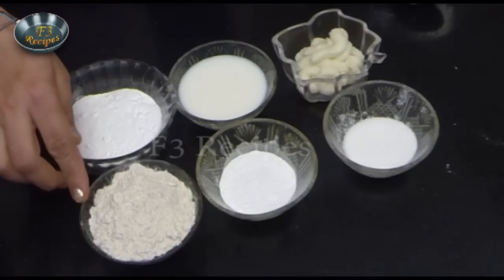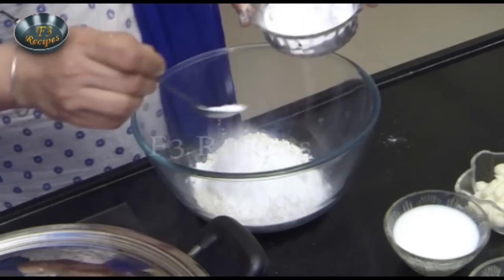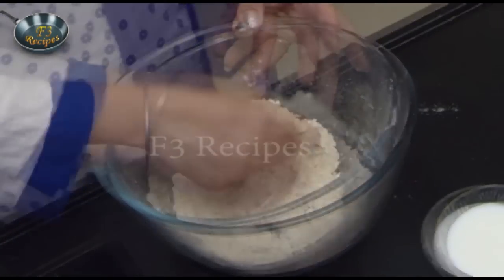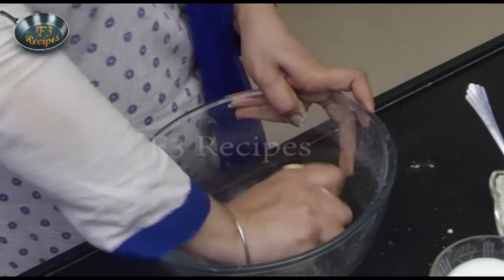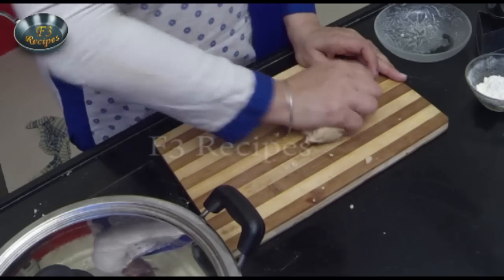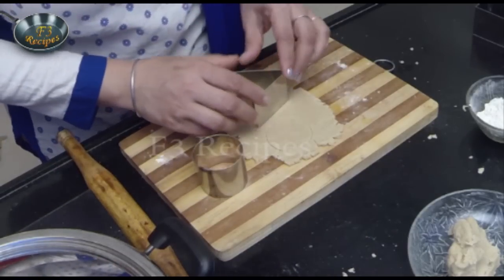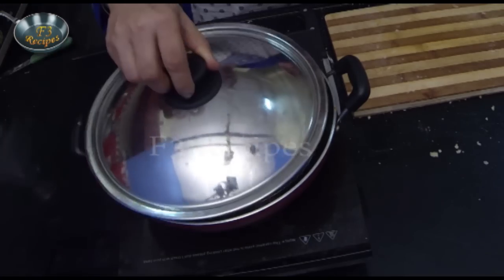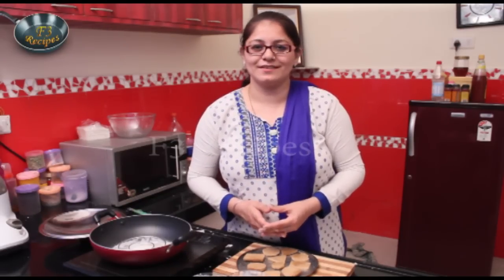Atta Biscuit II आटा बिस्कुट II By Chef Mrs. Satvinder Kaur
In this video our beautiful and talented Chef Satvinder Kaur is telling how you can make healthy, crispy Biscuits with Atta ( Wheat ) and that also without oven just 6 minutes.